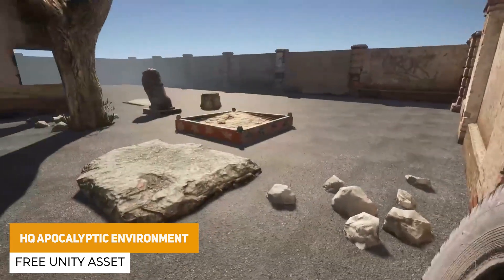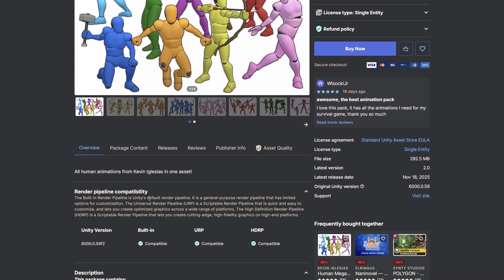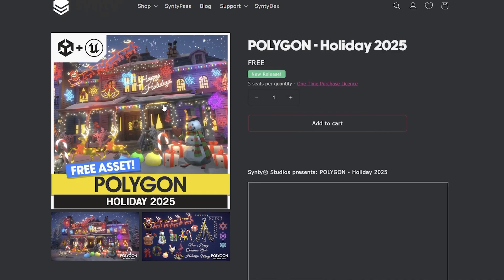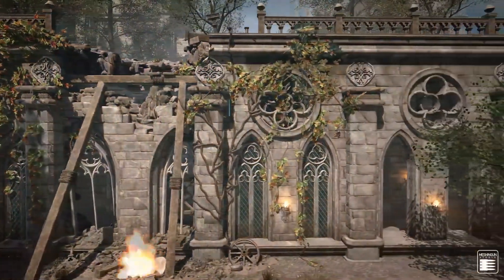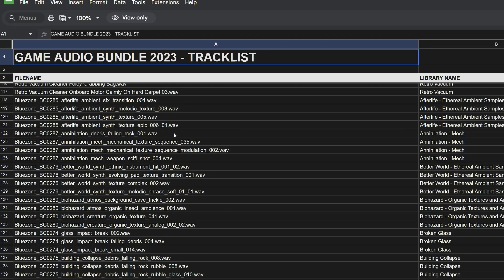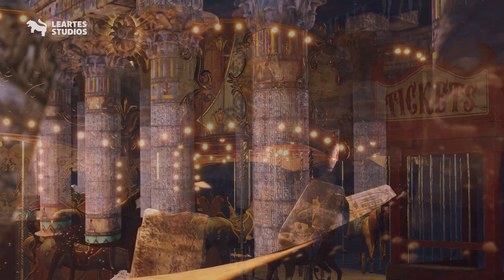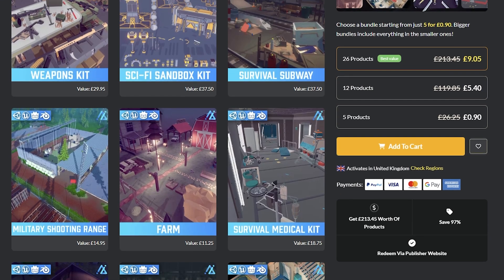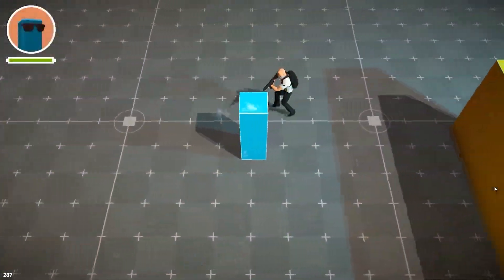Badass Unity Bundles You’d Be Stupid to Miss (Free Assets + Bundles Dec 25)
In this video, I round up the best Unity bundles, free assets, and limited-time deals you can grab right now, covering everything from must-have tools and production-ready systems to high-value asset packs that can save you hundreds. Whether you’re an indie dev, hobbyist, or working on a serious project, this is a no-nonsense breakdown of what’s actually worth your time and money, what’s genuinely free, and what you should grab before these deals disappear.